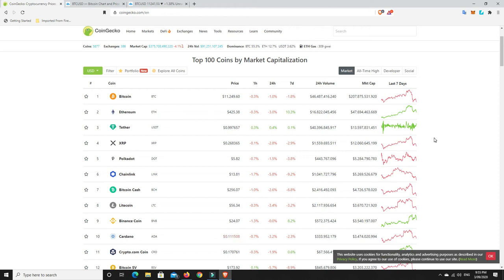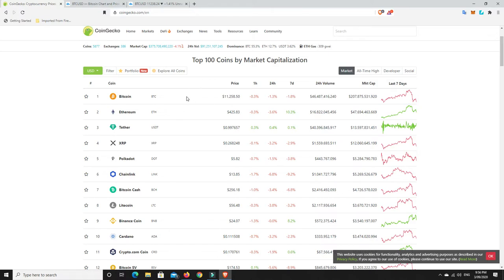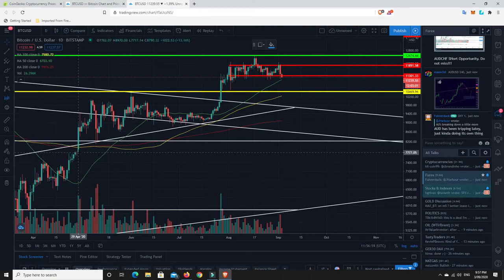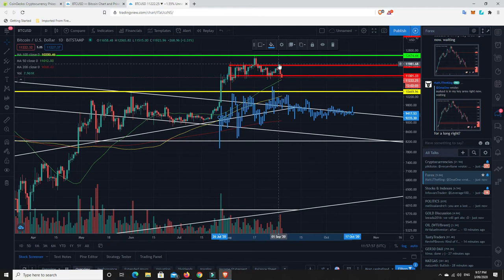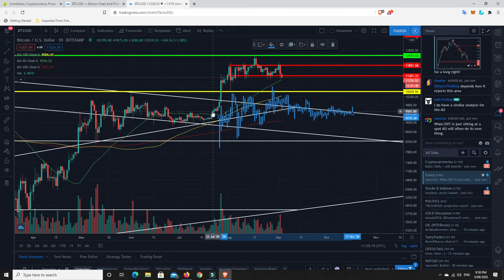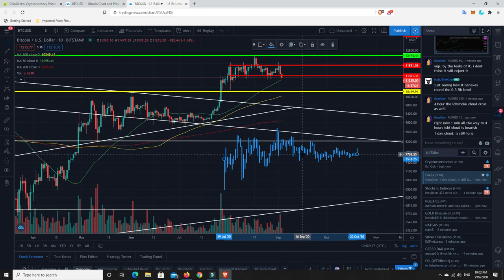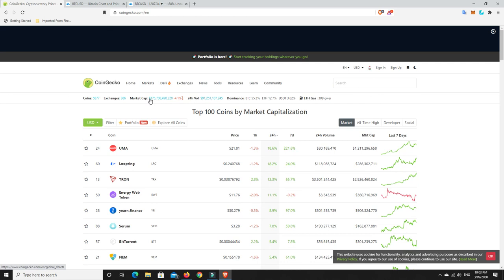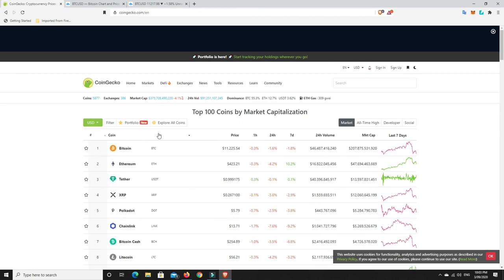Do you know what Bitcoin is going to do?